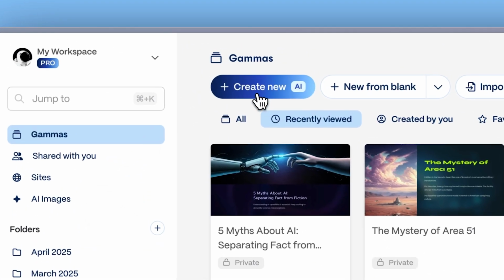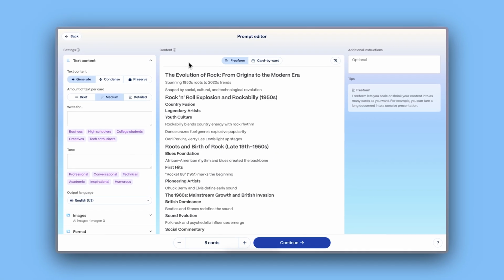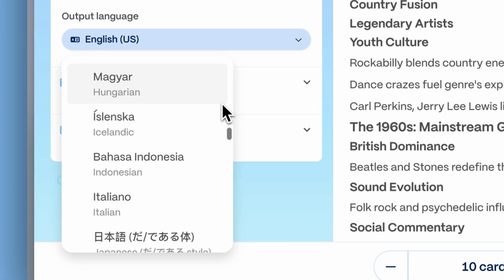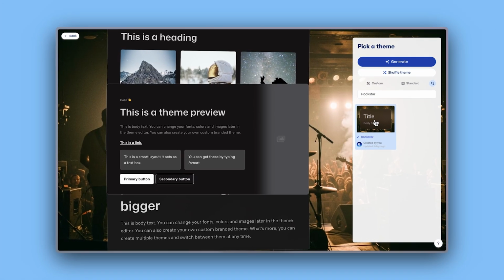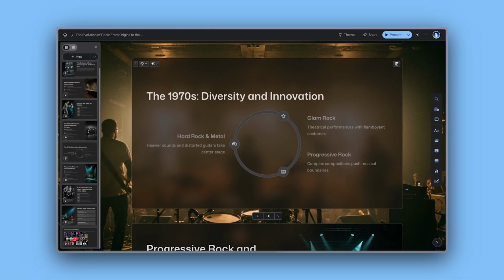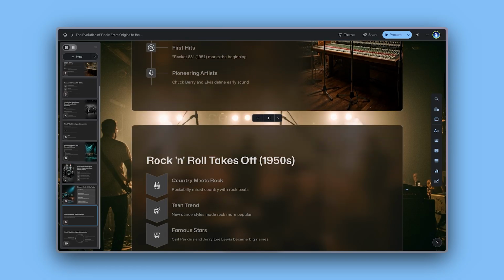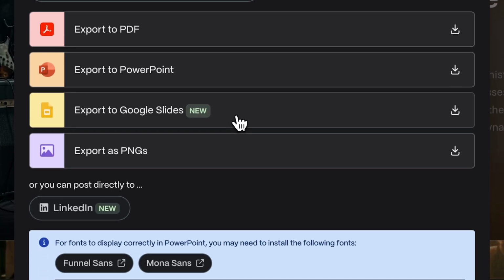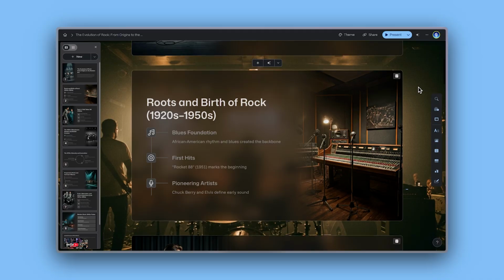Upgrade Your PowerPoint in Seconds with AI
Got an old slide deck that needs a glow-up? In this tutorial, we’ll show you how to import a PowerPoint into Gamma and instantly transform it into a visually engaging, dynamic presentation—with the power of AI.
Gamma helps you rework static slides into beautifully structured content, complete with custom themes, smart layouts, AI-generated visuals, and effortless editing tools.

and get your ideas out there.

📌 Chapters:
00:00 - Intro
00:17 - Getting Started
00:57 - Organizing Your Content
01:40 - Selecting a Theme
02:08 - Editing with AI
03:07 - Sharing and Exporting
04:00 - Outro

🧠 What You’ll Learn:
✔️ How to import and modernize PowerPoint decks with AI
✔️ How to auto-organize slide content into impactful sections
✔️ How to apply design themes or use your brand’s style
✔️ How to add AI-generated images and edit faster with the AI assistant
✔️ How to export your project to PDF, Slides, LinkedIn, or PowerPoint

Perfect For:
 ✔️ Professionals updating old decks
 ✔️ Teams collaborating on presentations
 ✔️ Freelancers & consultants presenting proposals
 ✔️ Anyone wanting to design faster with AI

and transform your slides in seconds.